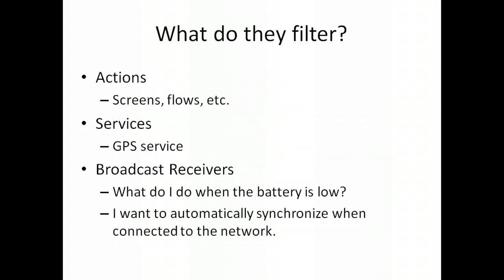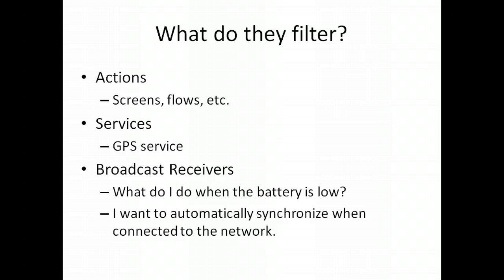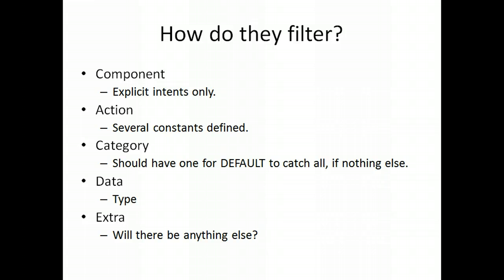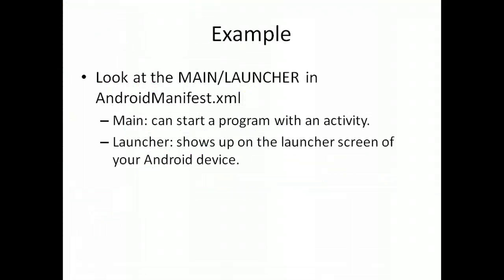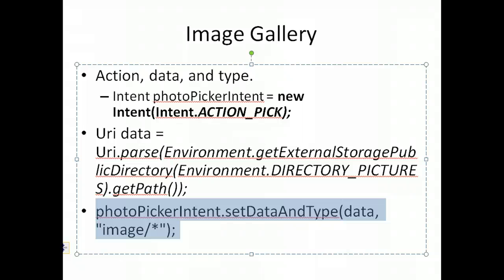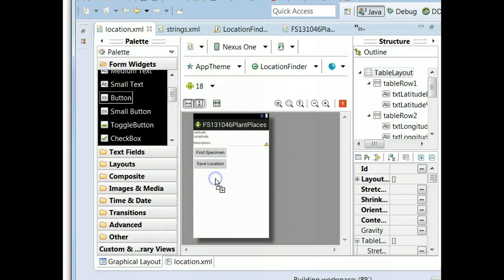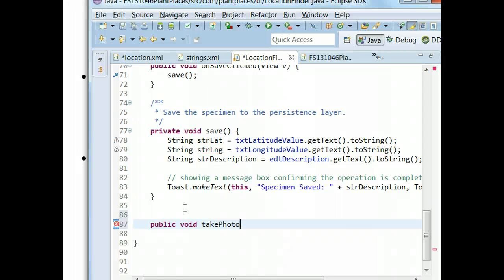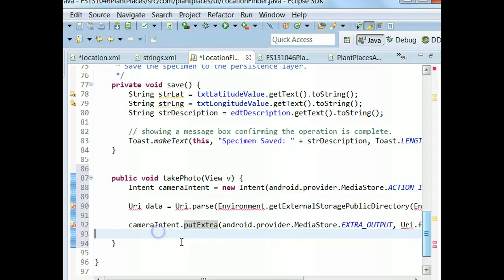Intents and Intent Filters Part 1